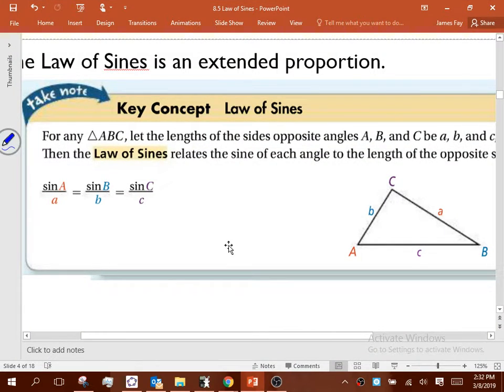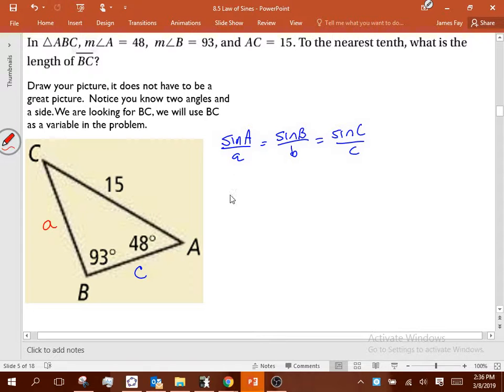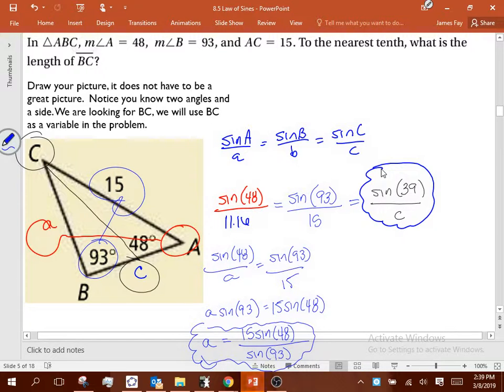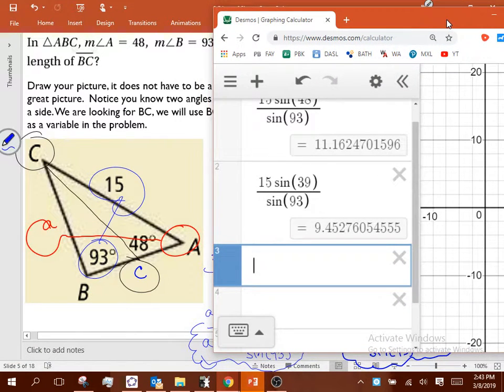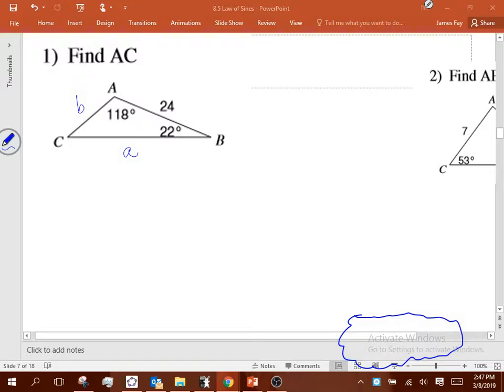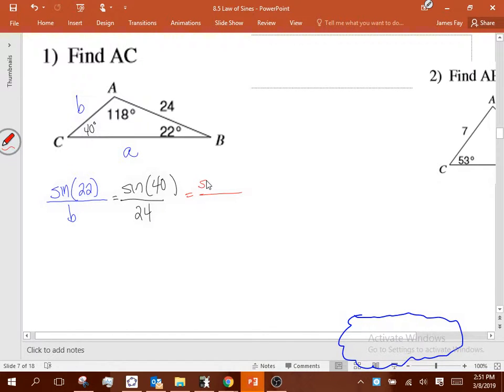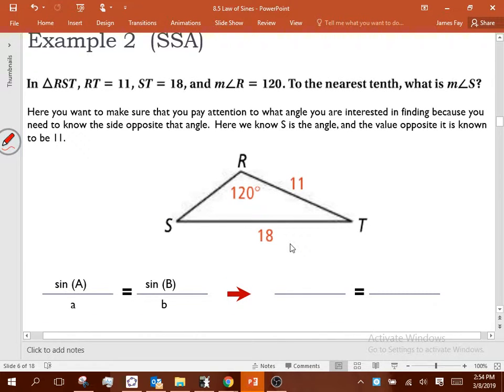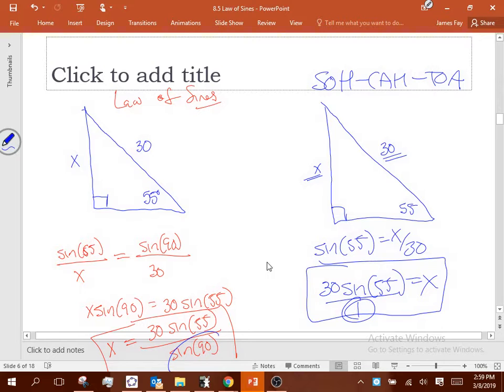March8 8 5 Geometry